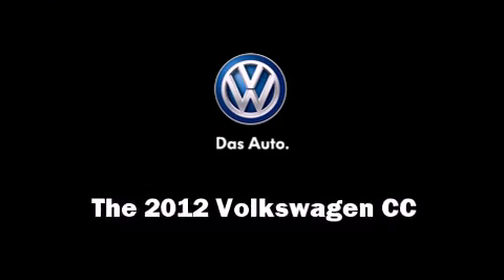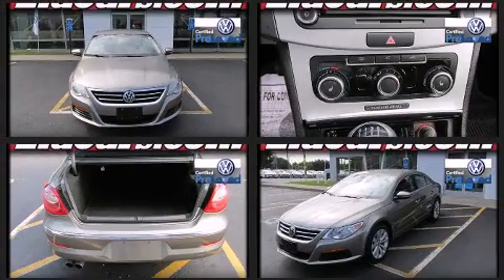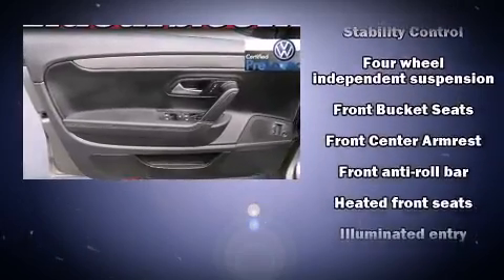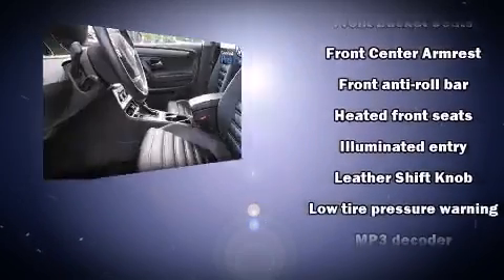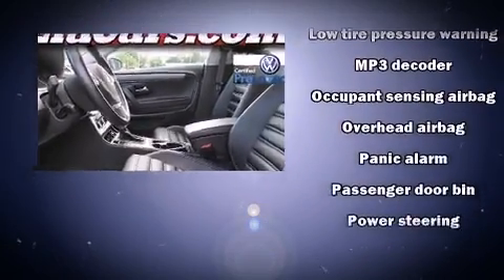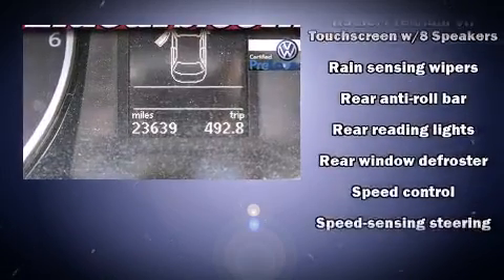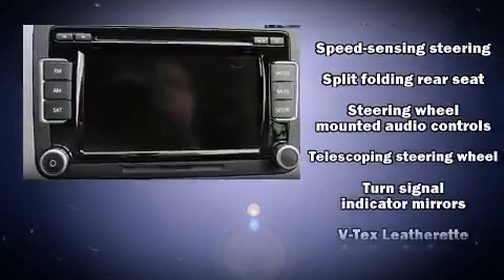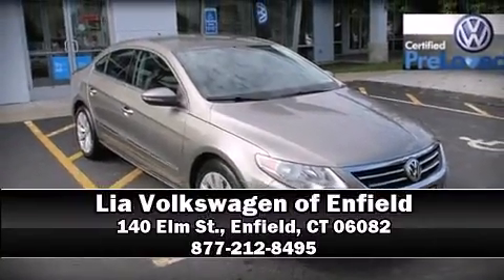2012 Volkswagen CC Sport in Enfield, CT 06082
Lia Volkswagen of Enfield

Come test drive this 2012 Volkswagen CC. This 4 door, 4 passenger sedan still has less than 25,000 miles! Under the hood you'll find a 4 cylinder engine with more than 200 horsepower, and for added security, dynamic Stability Control supplements the drivetrain. A turbocharger is also included as an economical means of increasing performance. Volkswagen prioritized fit and finish as evidenced by: front and rear reading lights, 1-touch window functionality, a leather steering wheel, an automatic dimming rear-view mirror, heated seats, heated door mirrors, and remote keyless entry. Premium sound drives 8 speakers, providing you and your passengers a sensational audio experience. Volkswagen ensures the safety and security of its passengers with equipment such as: dual front impact airbags with occupant sensing airbag, head curtain airbags, traction control, brake assist, anti-whiplash front head restraints, a panic alarm, and 4 wheel disc brakes with ABS. You'll never lose visibility with rain sensing wipers, which activate automatically when the drops start to fall. This vehicle has achieved Certified Pre-Owned status, by passing Volkswagen's comprehensive certification process, including a comprehensive 112 point inspection! We know that you have high expectations, and we enjoy the challenge of meeting and exceeding them! Please don't hesitate to give us a call.